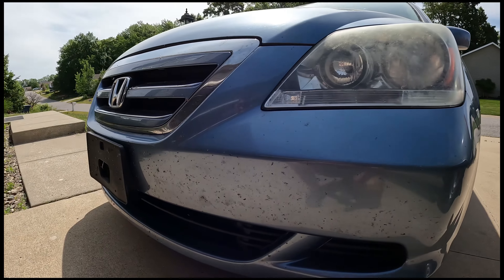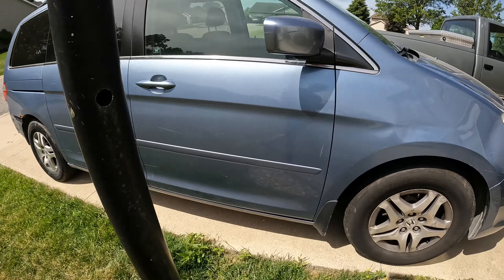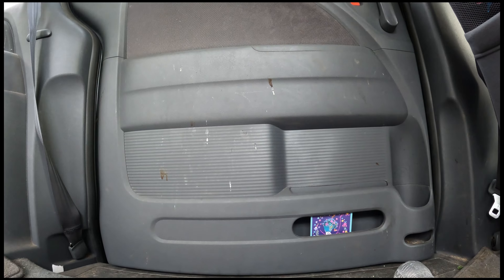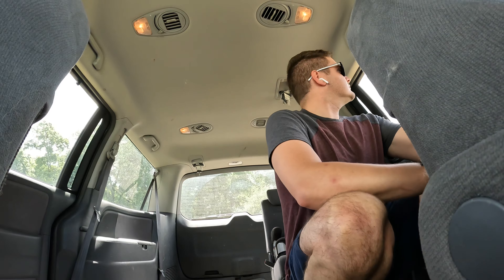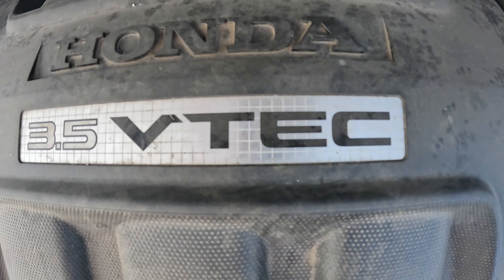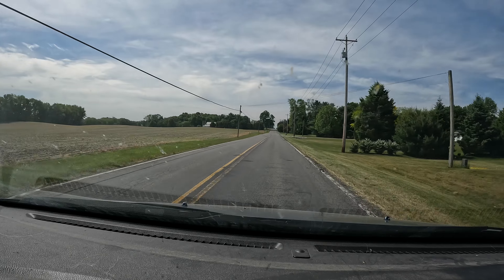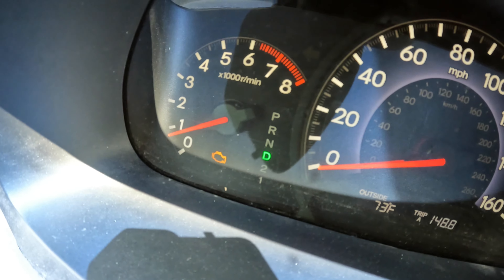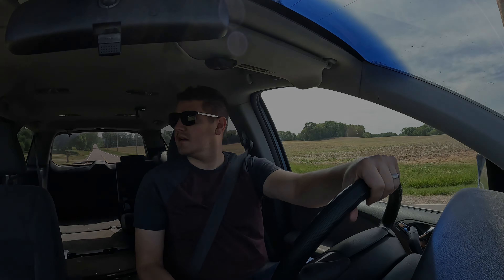What does AI say about my 15 year old Minivan?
I had the brilliant idea to have ChatGPT write me a script to review my old Honda Odyssey. It was not the comedic gold I was hoping for, but it was still fun to shoot.

Edited with Kdenlive for Linux and then on Mac
Shot on the @GoPro  Hero 10.

If you're curious, the full script is below. I tried to follow without much changing. I ran out of time and was not able to shoot the full thing so I cutout one section.

[Opening shot: A well-lit room with a car poster on the wall and automotive-themed decorations. The host, a car enthusiast, is seated in front of the camera.]

Host: "Hey, everyone! Today, we have something special for you – a review of the 2007 Honda Odyssey. Now, the Odyssey is a minivan that has gained quite a reputation over the years for its reliability and practicality. So, let's dive right in and see what this minivan has to offer."

[Cut to exterior shots of the 2007 Honda Odyssey.]

Host: "First things first, let's talk about the exterior design. Now, the 2007 Odyssey may not turn heads with its looks, but it does have a clean and timeless design. It's not too flashy, which is exactly what you'd expect from a family-oriented minivan. The Odyssey has a sleek profile and a distinctive grille that gives it a touch of sophistication."
[Cut to interior shots of the 2007 Honda Odyssey.]

Host: "Moving on to the interior, this is where the Odyssey truly shines. Step inside, and you'll be greeted by a spacious and well-thought-out cabin. The materials used are of high quality, and the fit and finish are impressive for a vehicle of its class. The Odyssey offers seating for up to eight passengers, so there's plenty of room for the whole family and then some."

[Cut to shots demonstrating various features of the 2007 Honda Odyssey.]

Host: "One of the standout features of the 2007 Odyssey is its versatile seating configuration. The second row can be adjusted and repositioned to create more legroom or to allow easy access to the third row. The third row itself offers decent space for adults or can be folded down to create a flat cargo area. And if you need even more cargo space, the second-row seats can be completely removed."

Host: "Now, let's talk about the driving experience. The 2007 Odyssey is powered by a 3.5-liter V6 engine, which provides ample power for daily commuting and highway driving. The ride quality is smooth and comfortable, thanks to its well-tuned suspension. The steering is precise, making it easy to maneuver in tight spots. And despite its size, the Odyssey handles surprisingly well."

[Cut to shots of the safety features of the 2007 Honda Odyssey.]

Host: "Safety is always a top priority, especially for families, and the 2007 Odyssey doesn't disappoint. It comes equipped with a range of safety features, including anti-lock brakes, stability control, front-seat side airbags, and side curtain airbags for all three rows. These features give you peace of mind knowing that you and your loved ones are well-protected."

[Cut back to the host seated in front of the camera.]

Host: "To sum it all up, the 2007 Honda Odyssey is a practical and reliable minivan that excels in providing comfort and versatility for families. While it may not have the most eye-catching design, it compensates with its spacious interior, clever seating configurations, and a smooth driving experience. Plus, with Honda's reputation for reliability, you can expect the Odyssey to serve you well for many years to come."

[Closing shot: The host waves and the video fades out.]